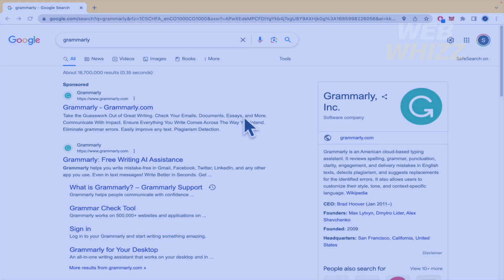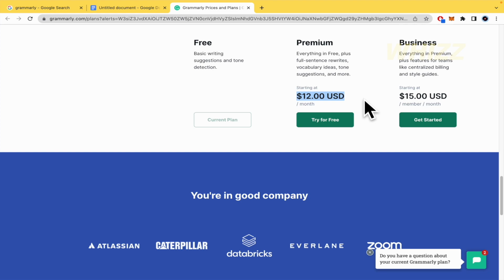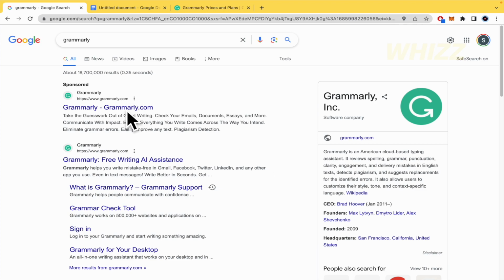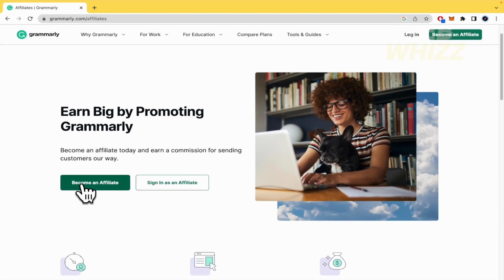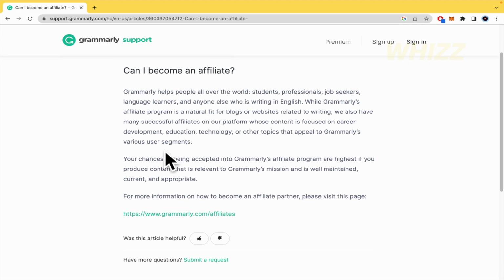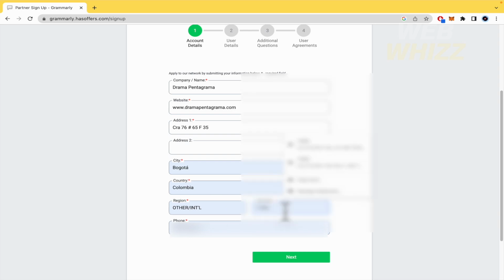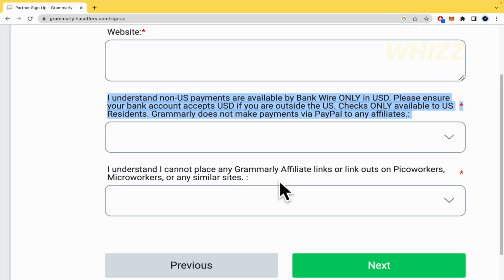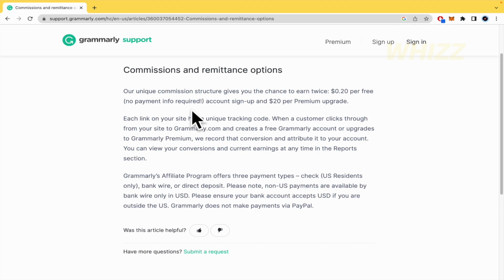How to Join Grammarly Affiliate Program (2026) Make Money With Affiliate Program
How to Join Grammarly Affiliate Program / Make Money With Affiliate Program